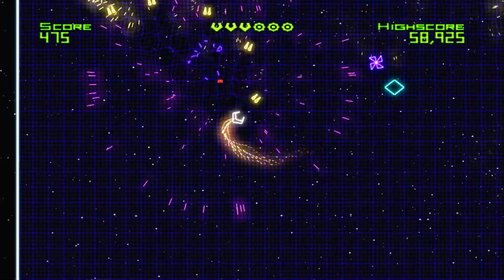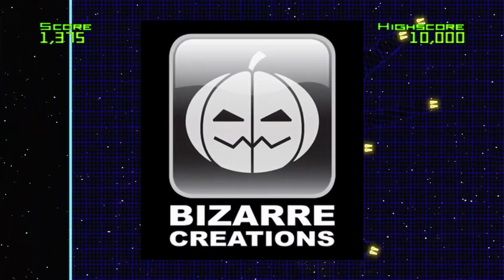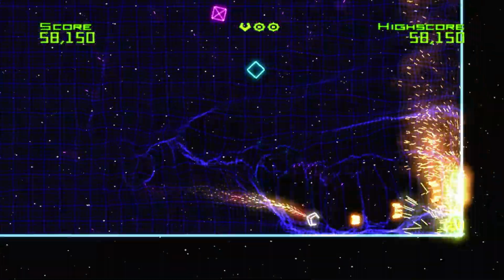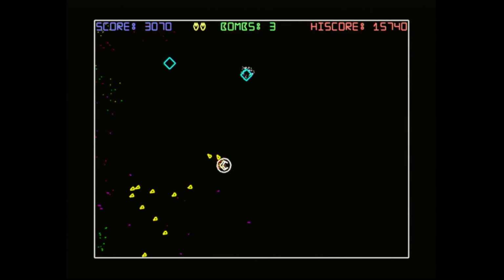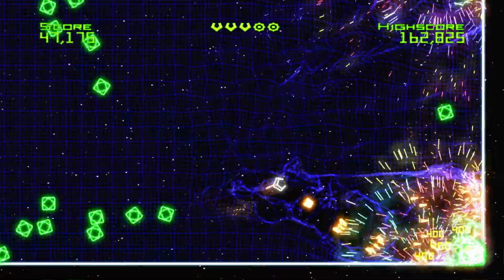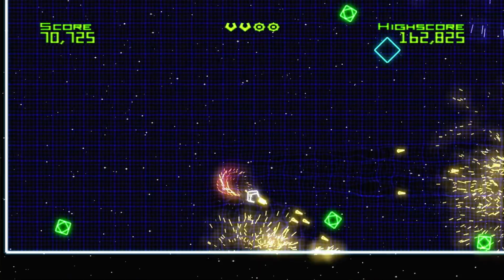Geometry Wars: Retro Evolved | Xbox Live Arcade Review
Welcome to Camp Xbox! Today, we're taking a trip down memory lane with Geometry Wars: Retro Evolved. Released on Xbox Live Arcade in 2005, this Bizarre Creations gem quickly became an Xbox 360 classic. Join me as we explore its origins, gameplay, graphics, and sound. Discover why Geometry Wars remains a beloved Xbox Live arcade experience, and find out where it ranks among other Xbox Live Arcade titles on Camp Xbox. Thanks to all my channel members for your support.

Chapters:
00:00 - Intro
00:50 - History
02:16 - Gameplay
05:14 - Graphics & Sound
06:47 - Final Thoughts & Ranking
07:54 - Lasting Impact
08:41 - Outro

Official Xbox Magazine Issue 58 June 2006

Music in order of play:
1. Asteroids - Geometry Wars Galaxy DS
2. Pacificism - Geometry Wars 3
3. Deadline - Geometry Wars 3

Ranking - I have a super basic site up right now. Here is a link to my ranking